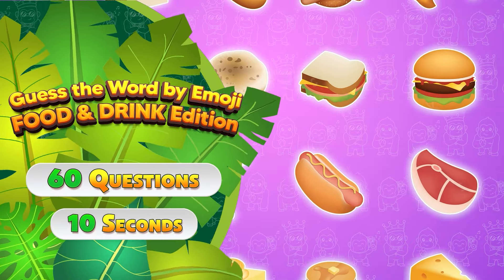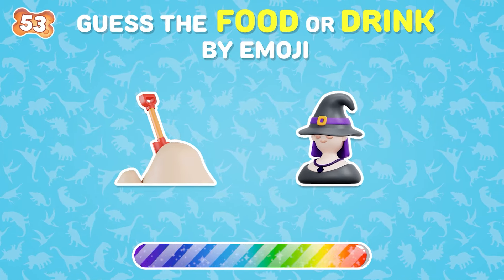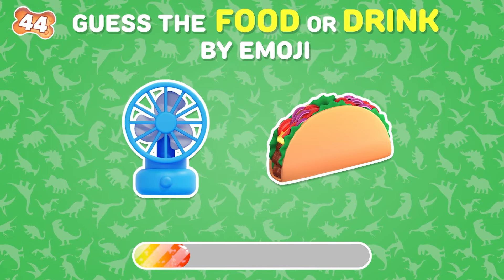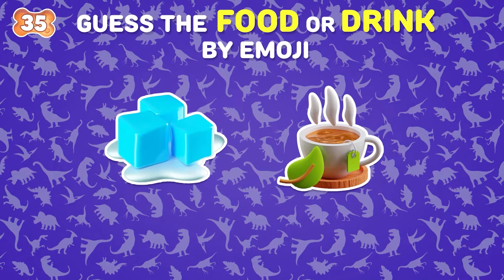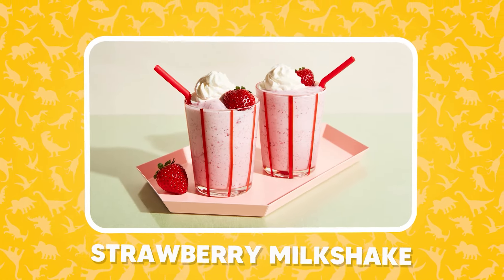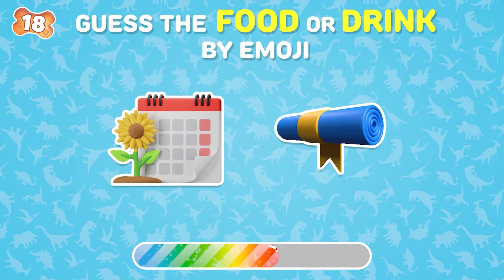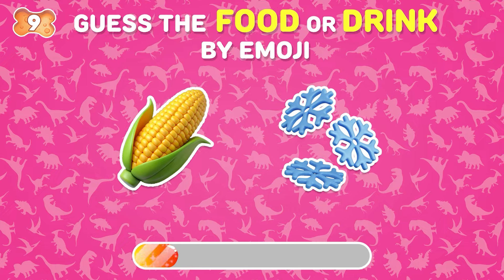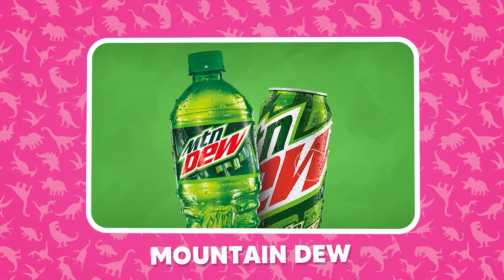Guess the DRINK by Emoji? 🍹 Emoji Quiz Challenge | World Quiz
Invite your friends and family to join in the fun. See who can guess the emoji game the fastest and share your score in the comments. This guessing game is perfect for game nights or just to kill some time.

Don't miss out on this exciting journey✨

📢 Share your favorite Inside Out 2 moments in the comments below!